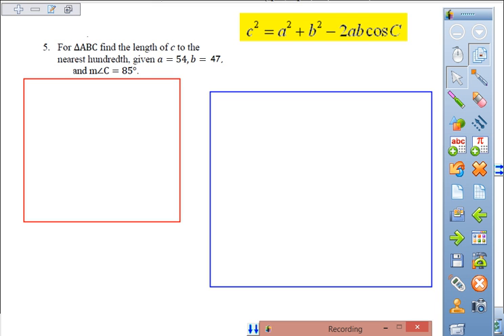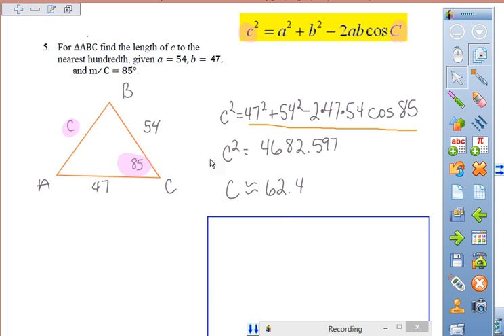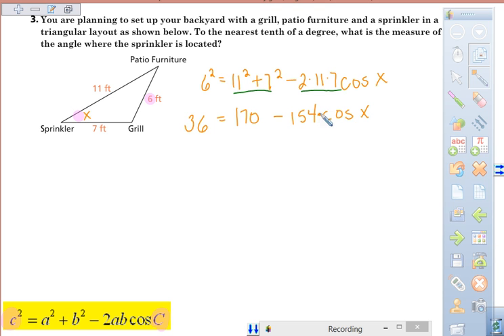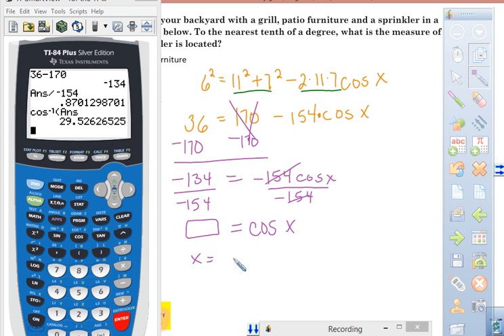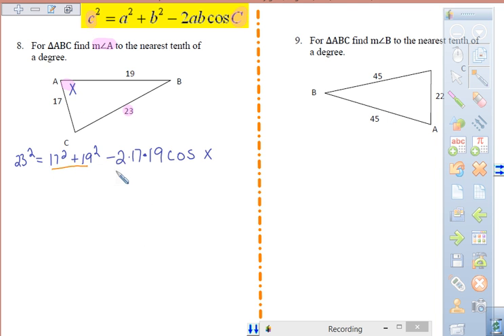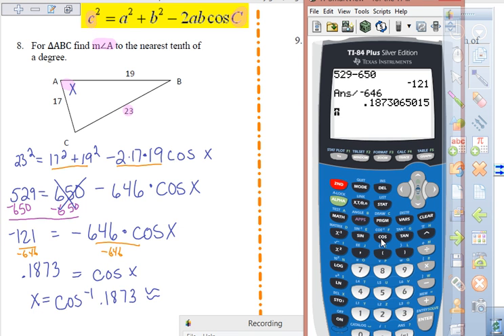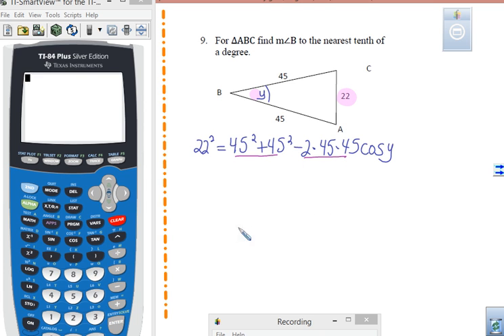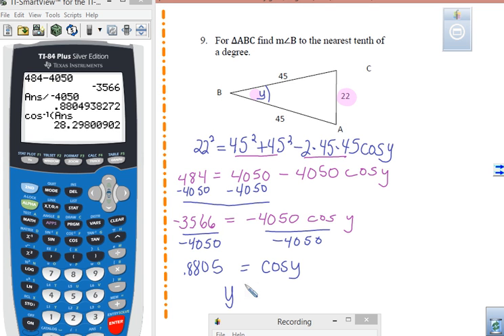8 6 part 2 geom